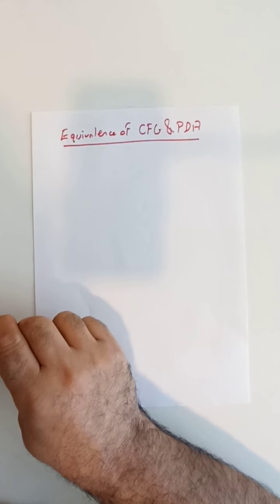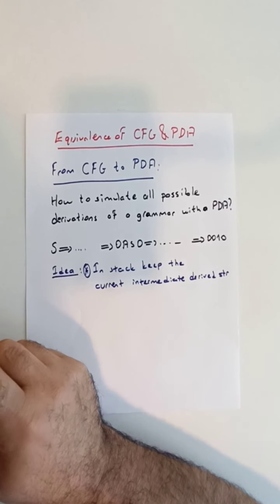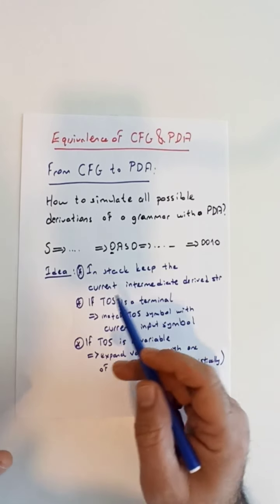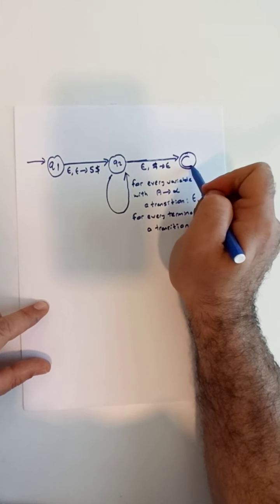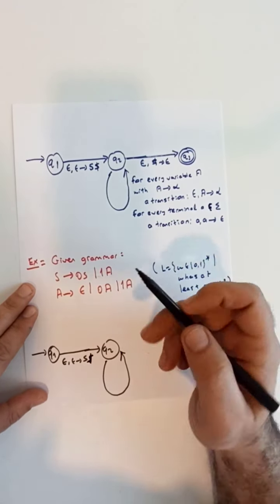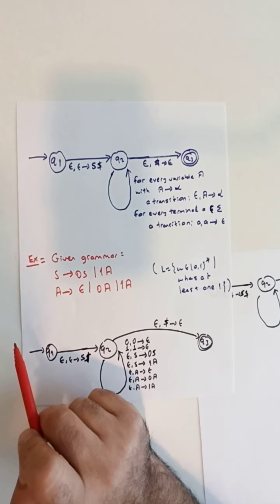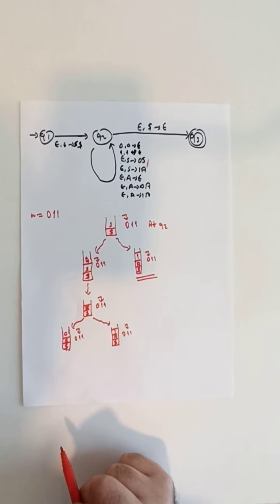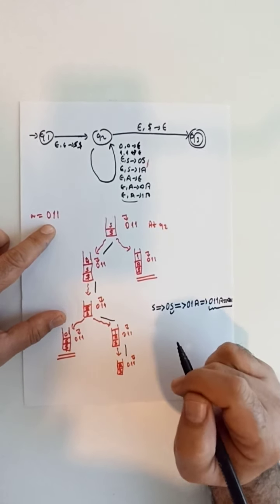Converting a CFG to Equivalent PDA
Convertinga CFG to Equivalent PDA